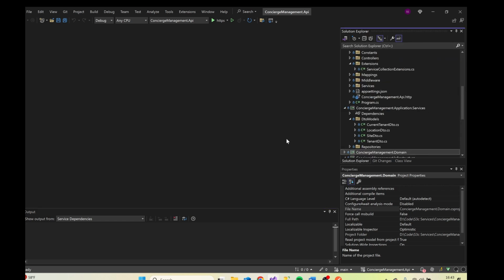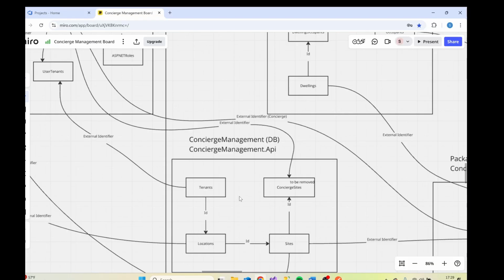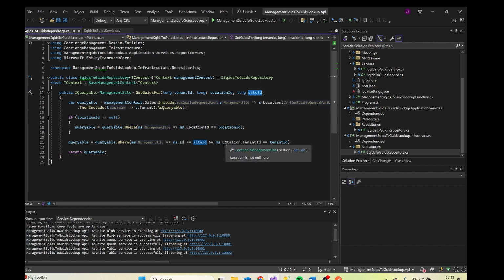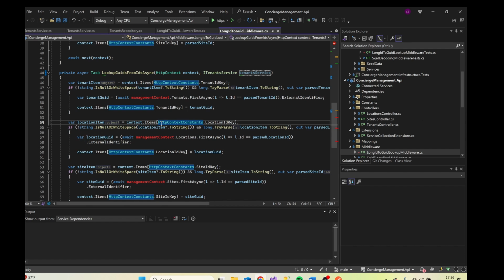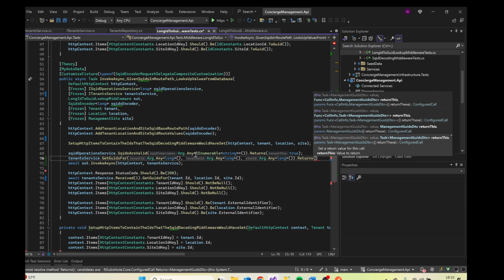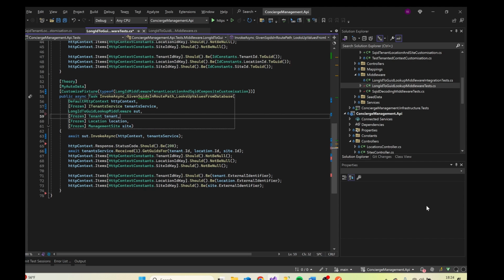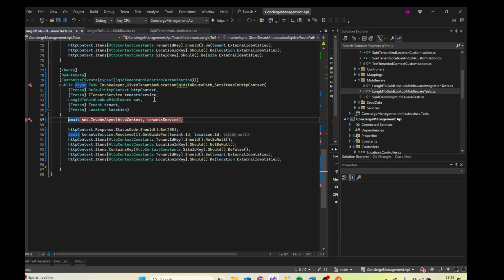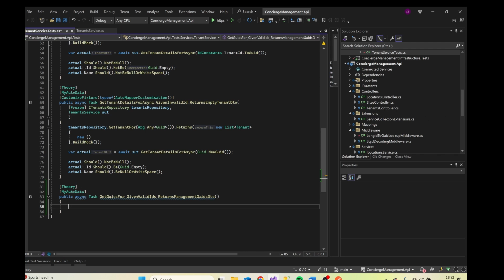Ep 10: Tenant Api Deep Dive Part 1 | TDD Development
Hi, this is the 10th video in my series detailing my software as a service project. In this video I introduce you to the 1st of 4 APIs I have written. I walkthrough the code base discussing the API and any design decisions and then I tackle a full end to end refactor of the TenantService, from the middleware and service logic all the way through to unit and integration testing.

Along the way, I show how test driven development (TDD) helps you catch bugs early, gives you confidence to refactor and leads to cleaner, more maintainable code.

What I cover:
- Refactoring middleware to use cleaner, safer logic
- Replacing test arrange code with AutoFixture customisations
- Testing edge cases with null and partial inputs (tenant only, tenant + location, tenant + location + site)
- Creating robust integration tests against an in-memory database
- An overview of how I handle multitenancy in my application
- Improving EF Core projections to reduce SQL bloat
- Moving services out of the API layer into the proper application services library to meet my Onion Architecture pattern
- Cleaning up and relocating test projects, customisations, and mapping profiles
- Ending with a clean, fast-running test suite and a working manual test

By the end, I have 56 tests across unit and integration layers, and the code is now more modular, efficient, and properly layered. This video is a real-world walkthrough of why having tests is a game-changer when refactoring, especially after stepping away from the codebase for months.

If you're building with C#, ASP.NET Core, Onion Architecture, and AutoFixture/NSubstitute, this one’s for you.

I had issue when exporting the video so it is split into two parts, this is part 1

If you are enjoying this series then please subscribe as the next video will refactor my Azure Function to use the shared TenantService, cleaning up duplicated logic and applying what I've built.

00:00:00 Splash
00:00:10 Introduction
00:00:51 Recap
00:01:30 The codebase
00:31:31 Refactoring begins